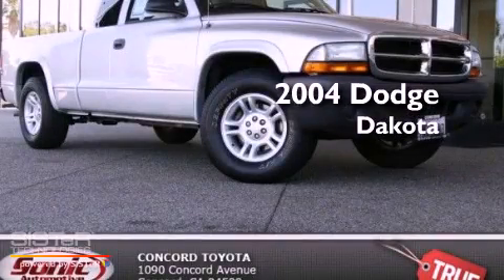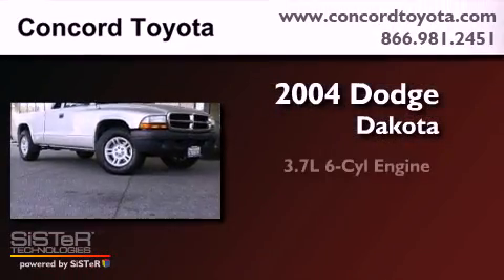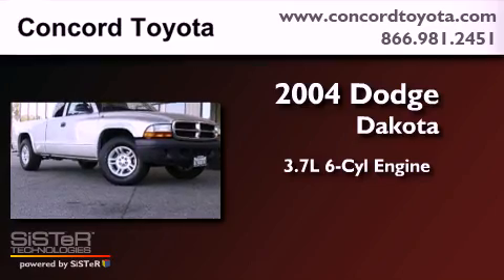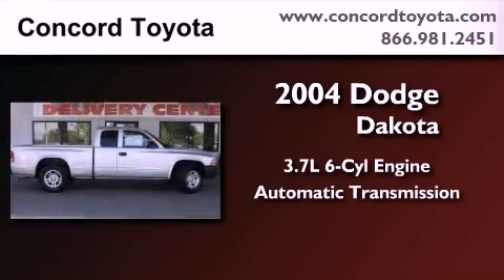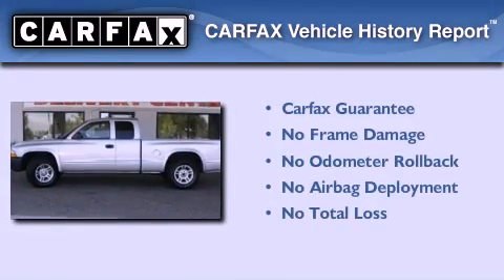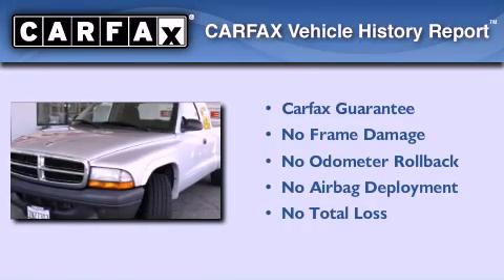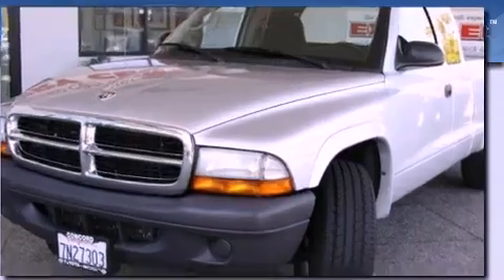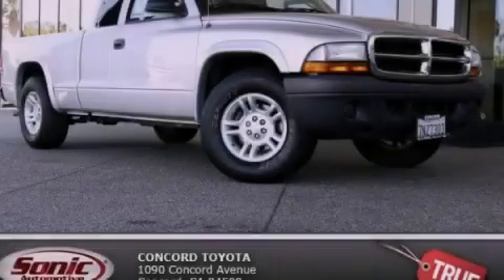2004 Dodge Dakota Concord CA 94520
Year : 2004
 Make : Dodge
 Model : Dakota
 Engine : 3.7L V-6 cyl
 Trans . : Automatic
 Exterior : Silver
 Miles : 111,709
 Interior : Gray
 Concord Toyota
 Preowned 2004 Dodge Dakota Concord CA